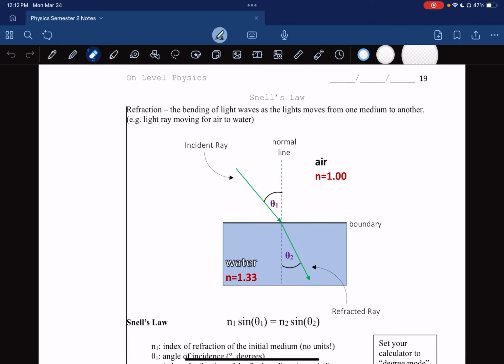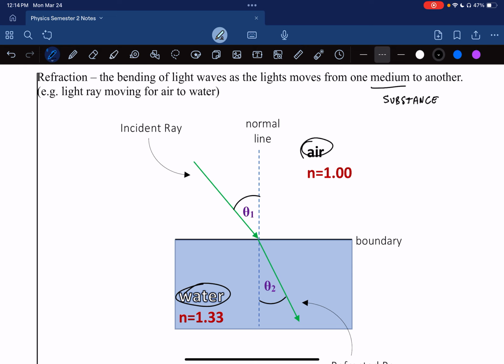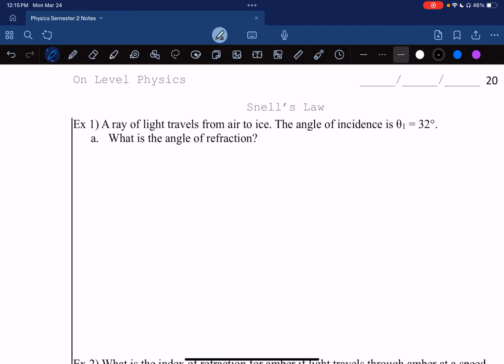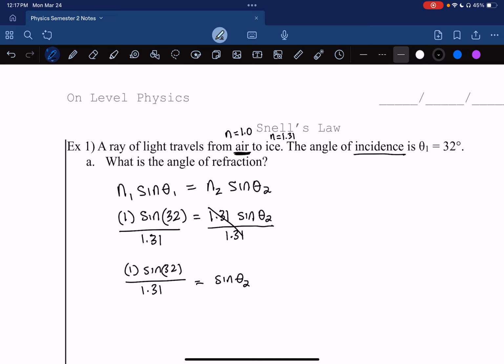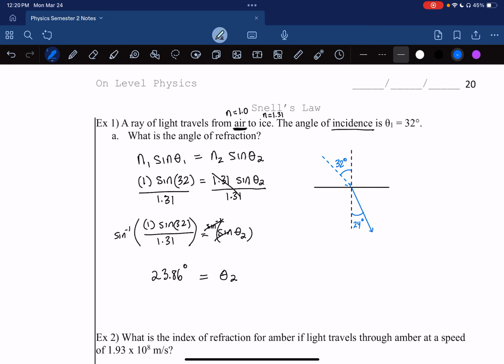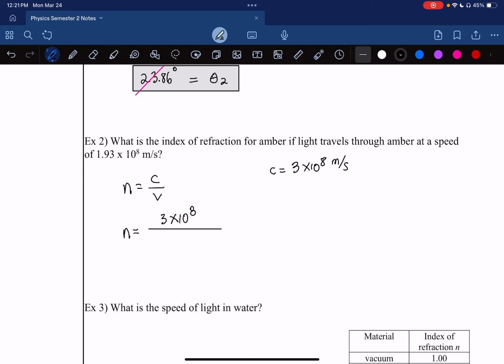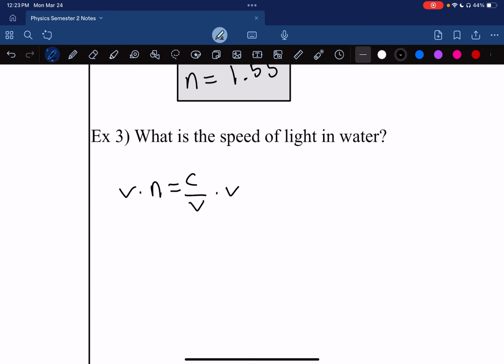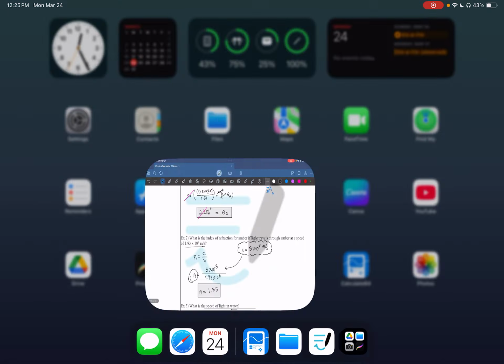On Level Physics - Snell’s Law